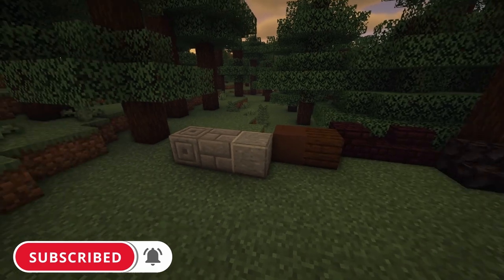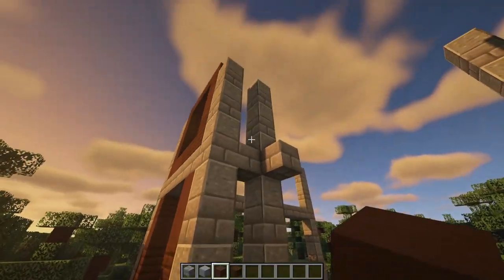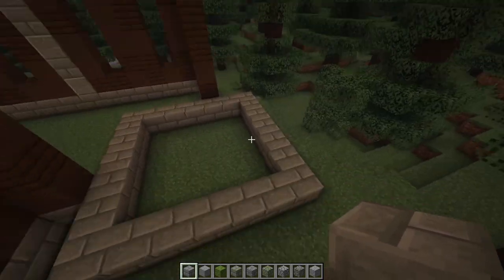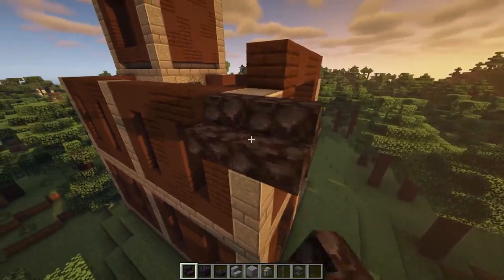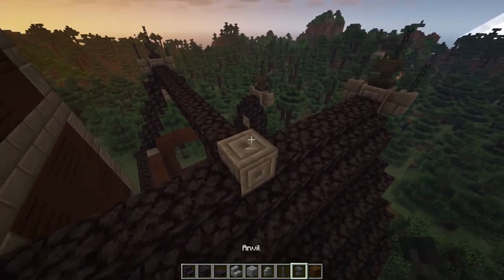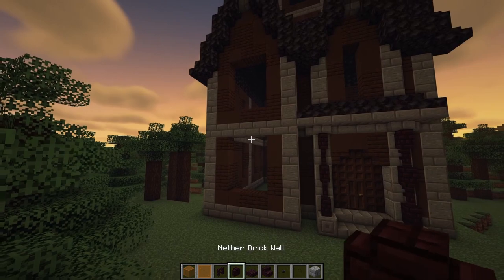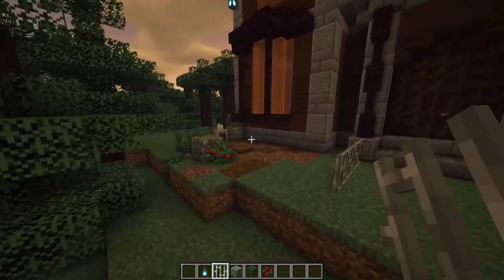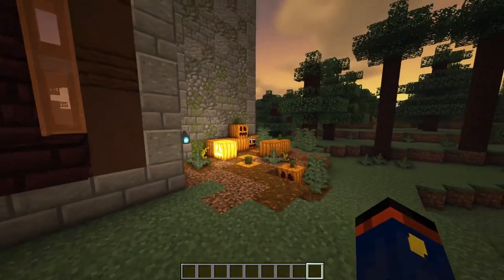How to Build a Haunted House in Minecraft!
Hello YouTube users!

It is currently October and that means that it's almost time for Halloween! Sadly, over here in the Netherlands we don't really celebrate it. But I still wanted to create something scary. Hope you guys enjoy, and some more spooky minecraft stuff may be on the way! :)

Chapters:
0:00 Introduction
0:20 Building Blocks
0:57 Dimensions
1:04 Tutorial
21:40 Detailing
24:48 Extra Spooky Details
30:44 Outro